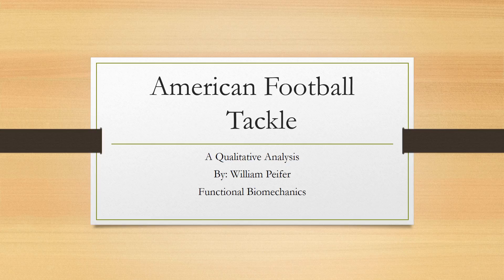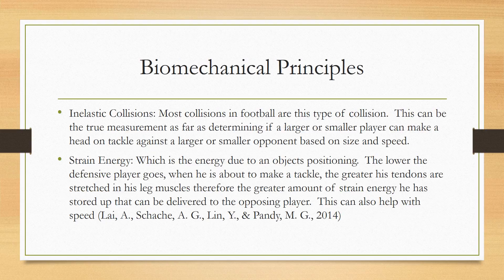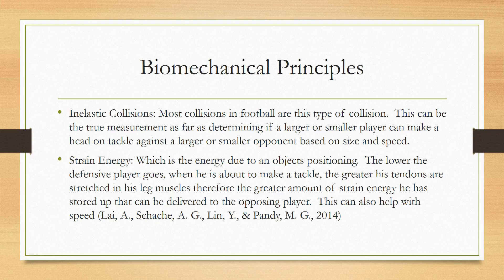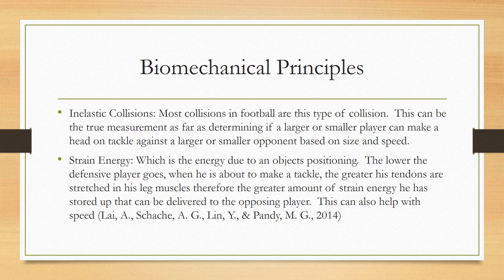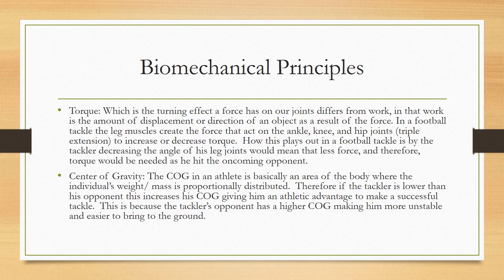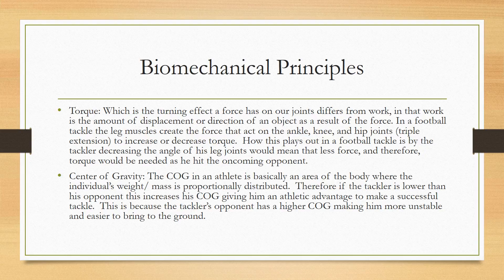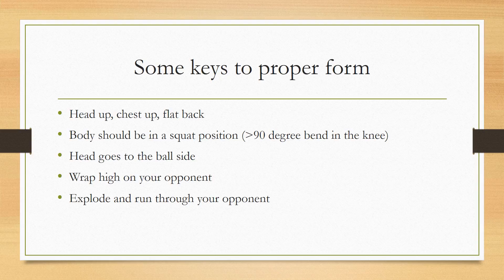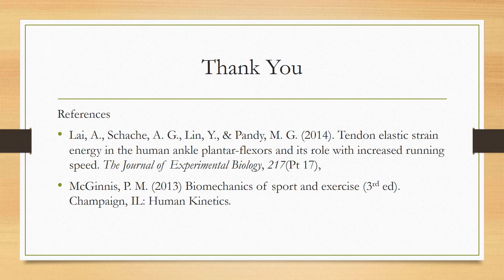American Football Tackle Biomechanics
Functional Biomechanics project